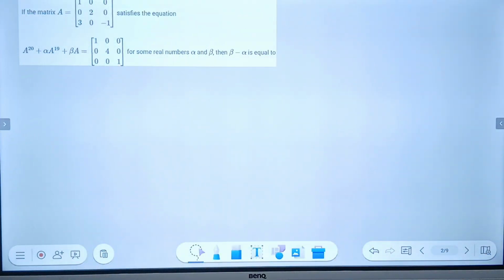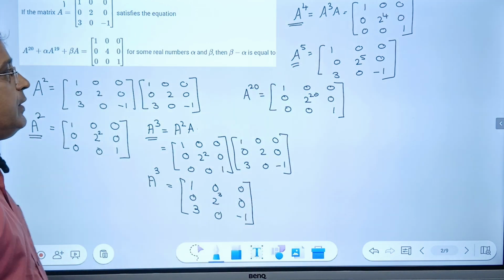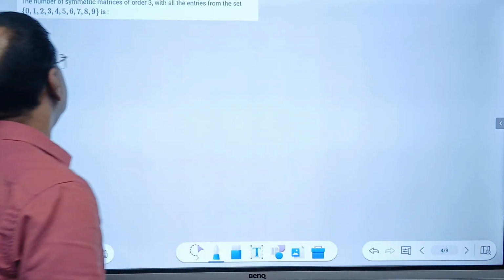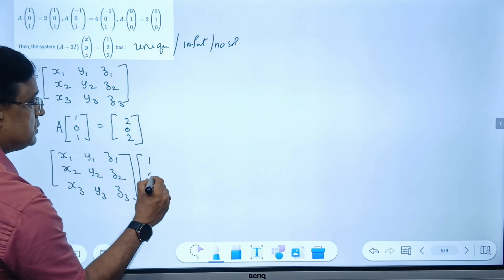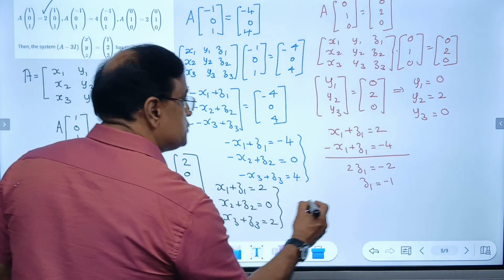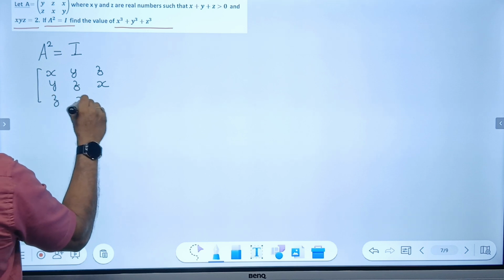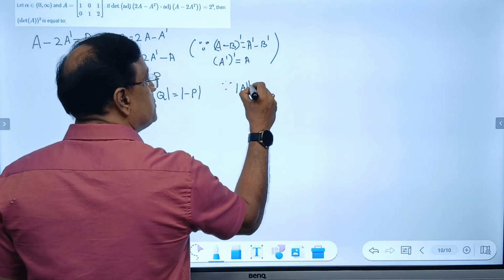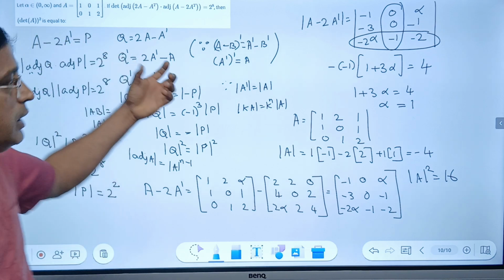JEE MAINS| MATRICES AND DETERMINANTS| 5 PROBLEMS PER SESSION| GK MATH CLASSES #